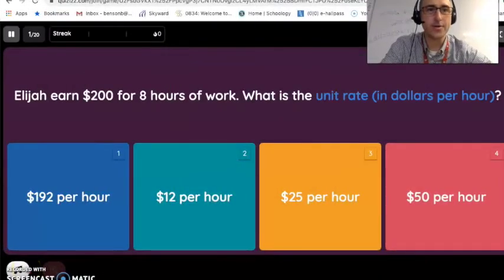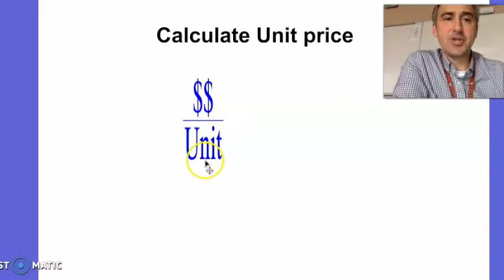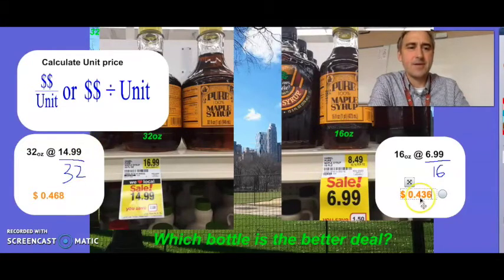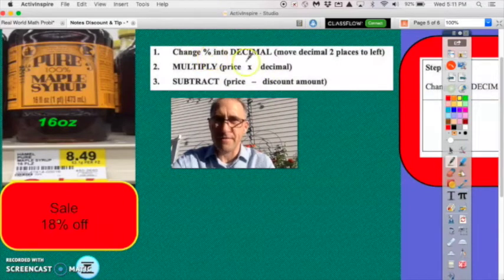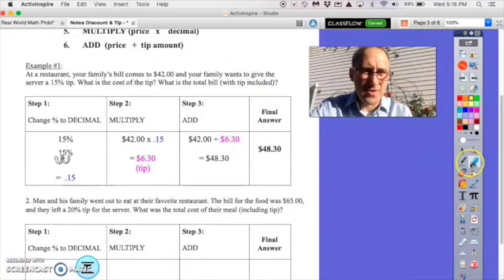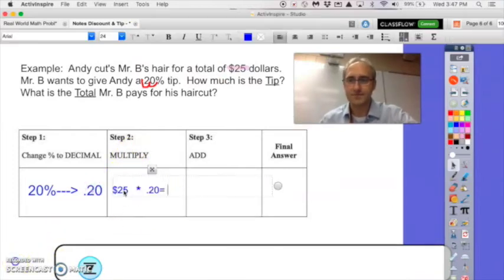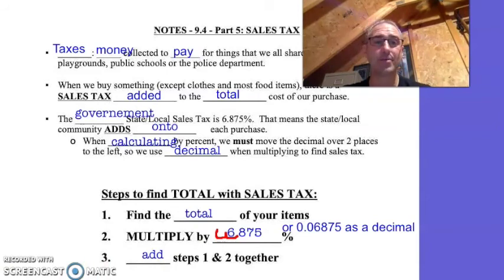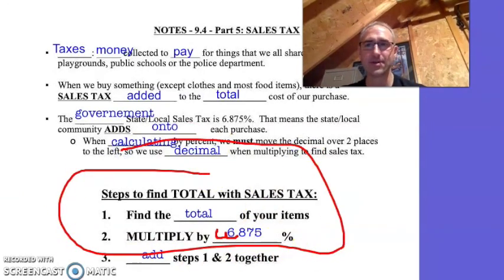9.4 Review Budget and Shopping w/ tax tip & discount